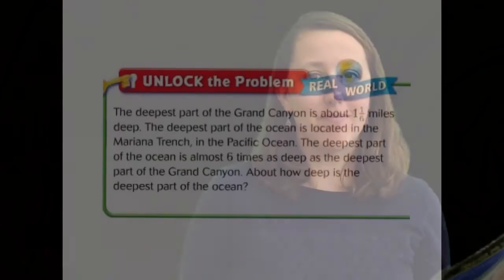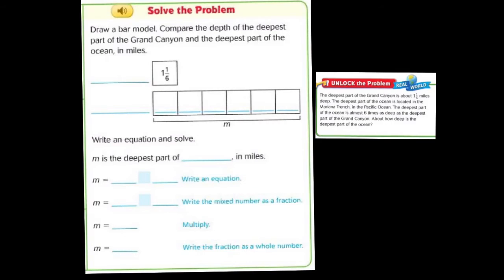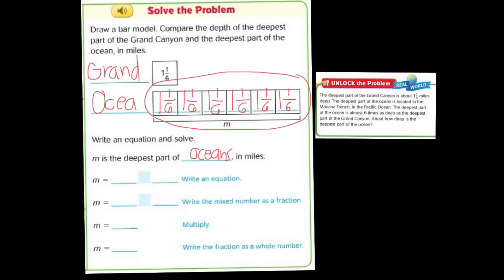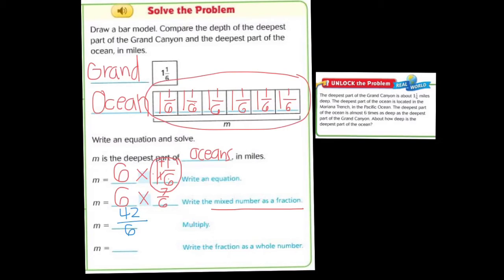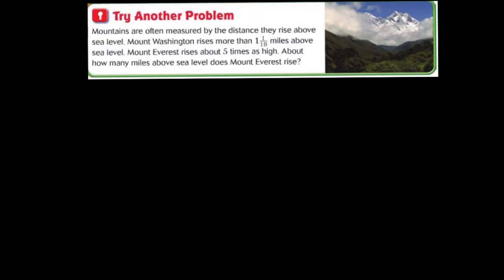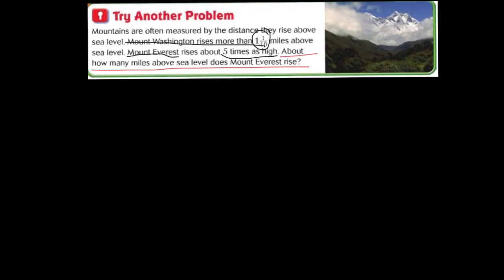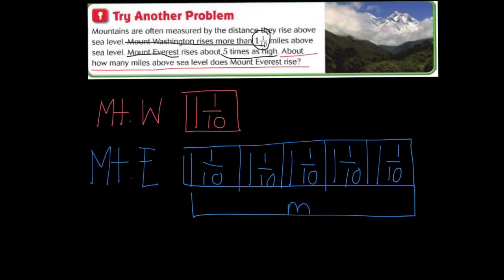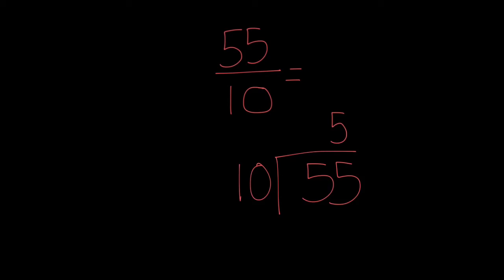Go Math Lesson 8.5